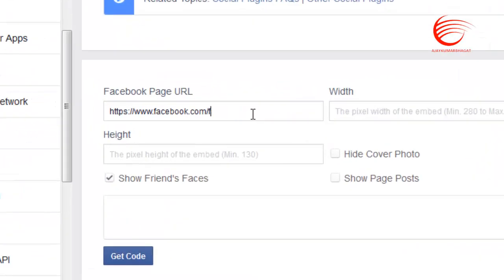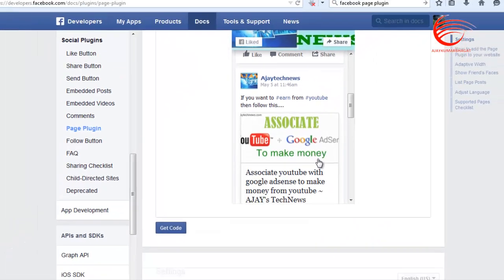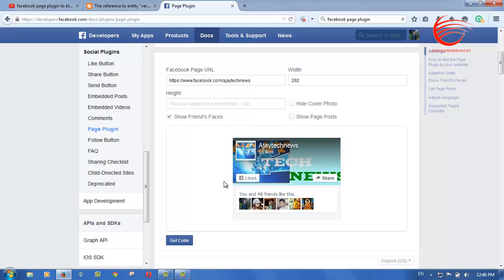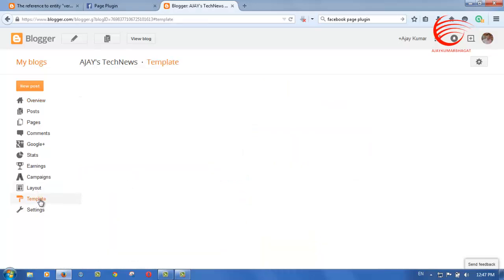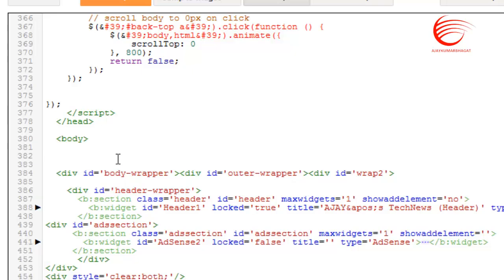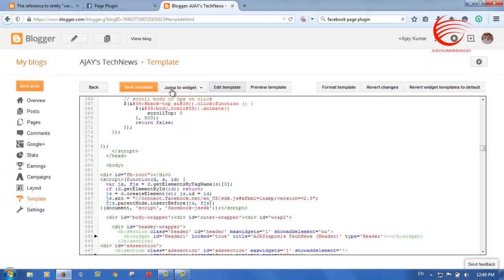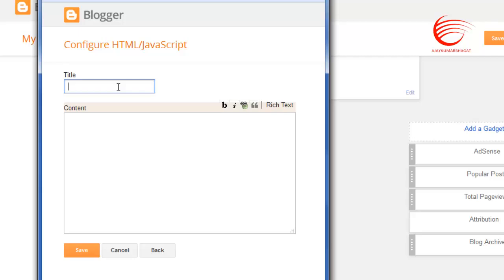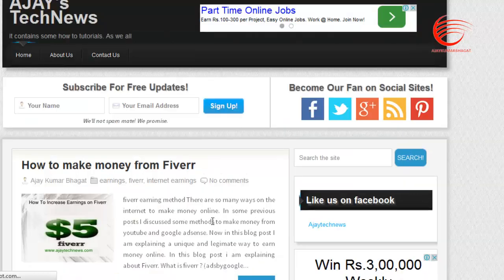Add New Facebook Page Plugin To Blogger Blog New Method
This is the most simple way to add new facebook page plugin to your blogger blog. As you all know that the old facebook like box will now stop its working and facebook releases its new facebook page plugin. Just follow the simple steps and you will surely love this easy method. if you face XML parsing error the place amp; there and the error will dissappear. Now watch the best video to add facebook page plugin to your blogger website.
it contains all such tutorials.